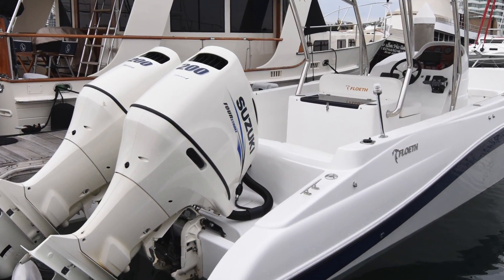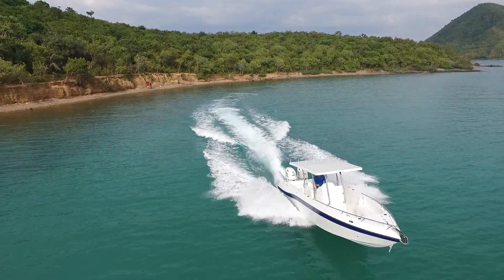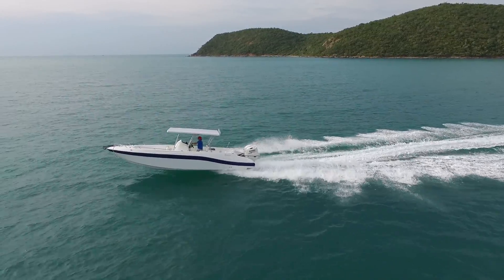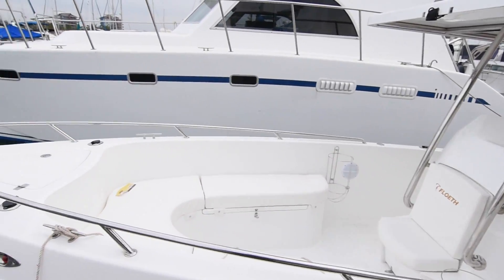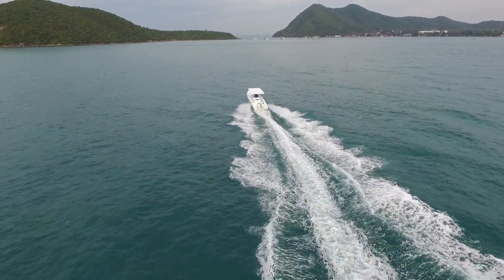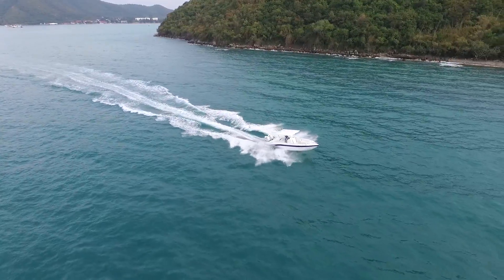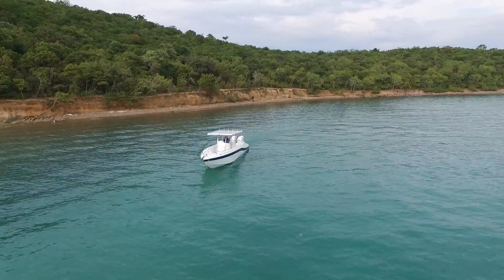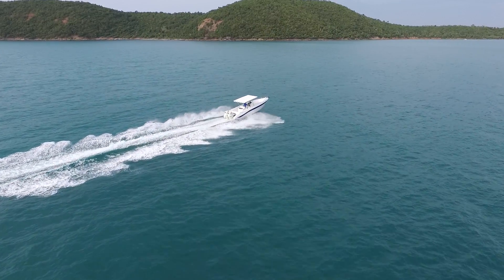FL29- Twin Suzuki 200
The FL29 is an advanced, architecturally designed rough water boat. All of the improvements developed over eight years in the FL24 have been carried over into this boat. The long water line and high freeboard results in a safe, smooth ride in the roughest of sea conditions.

The Fl29 is a no nonsense sport fishing boat designed by serious fisherman but the boat is much more. Lots of seating, easy access from the water and lots of usable interior space make her the ideal boat for scuba diving, swimming and family recreation.

The boat is designed to be shipped internationally at a low cost. The FL29 fits in a standard shipping container with a custom trailer doubling as a shipping cradle. The FL29 can be ordered as a standard ‘no frills’ model or customized to meet your requirements from a long list of options.